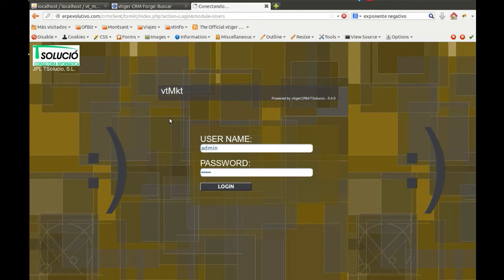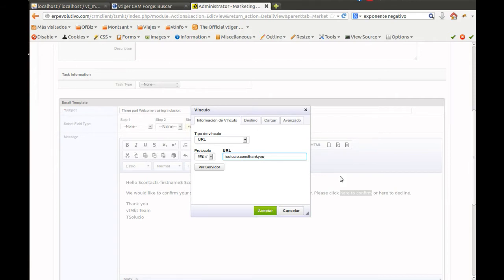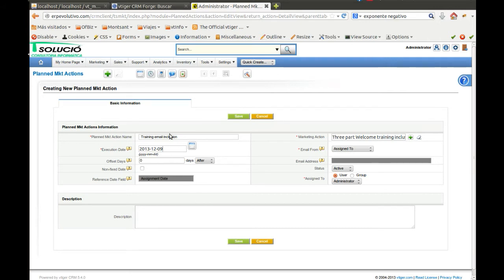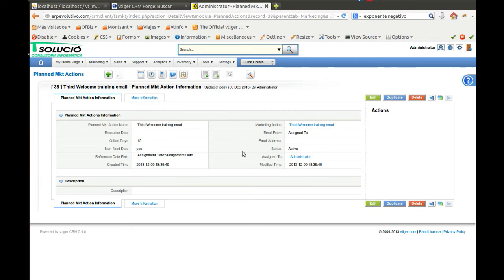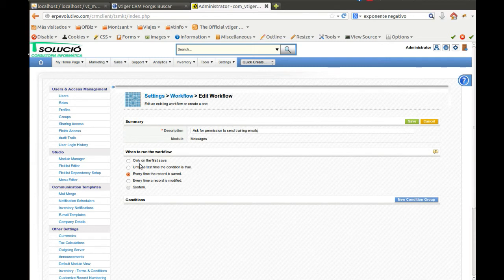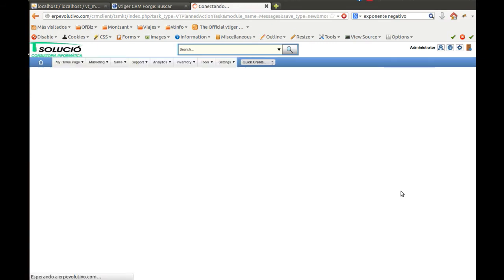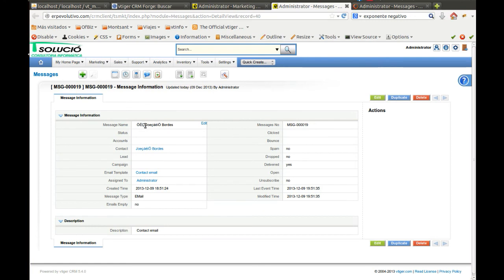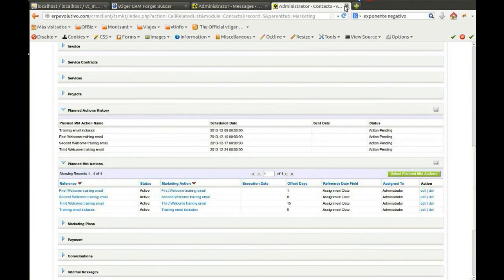vtMarketing Automated Email Plan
I show how to send out automatic emails based on events on the emails. An email driven conversation with your clients.